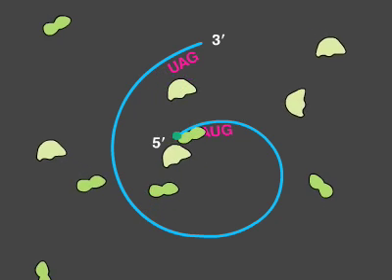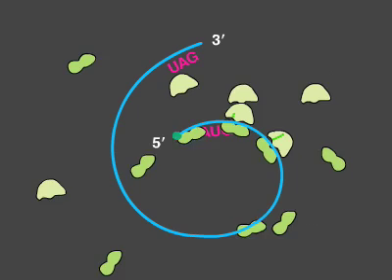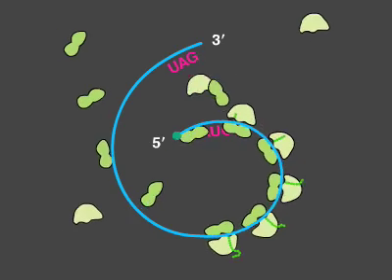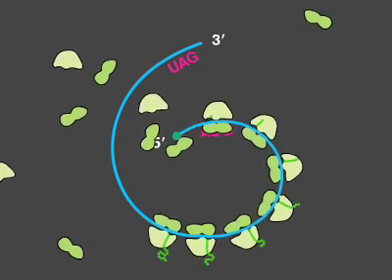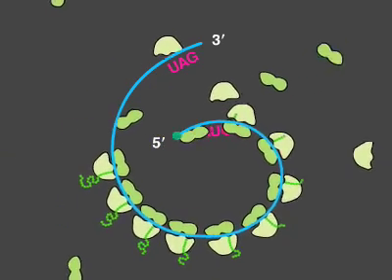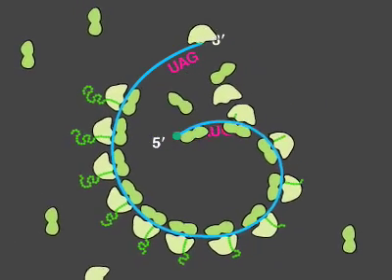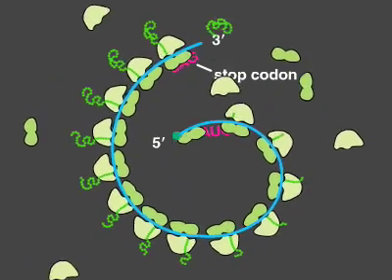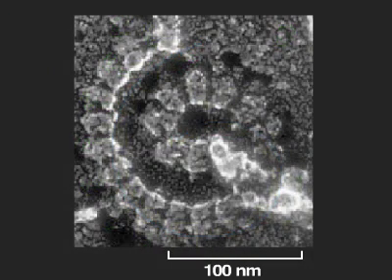07 10 Polyribosome